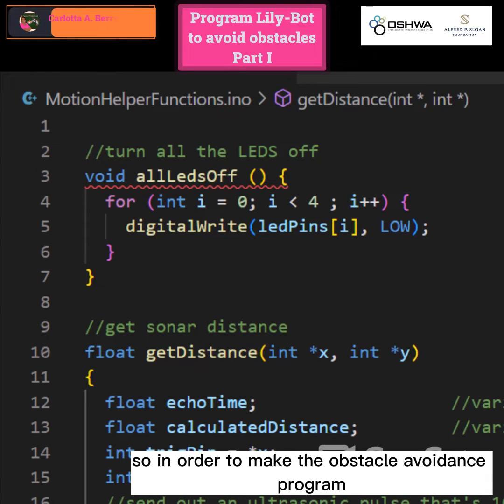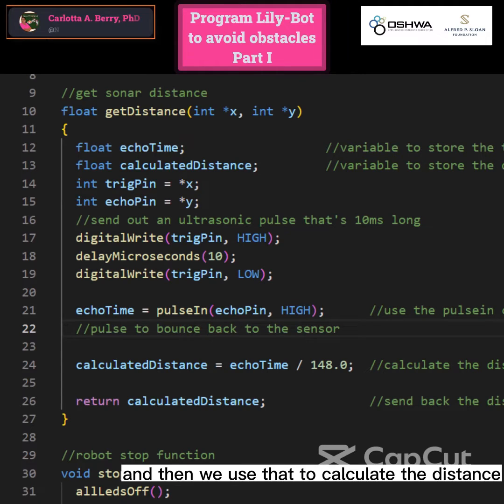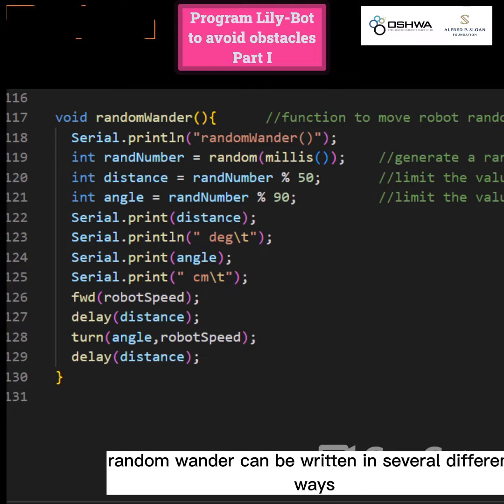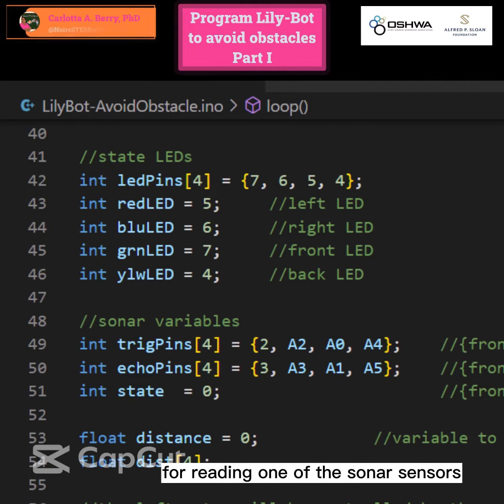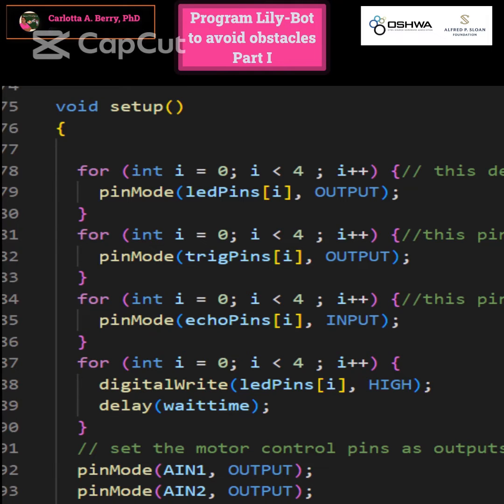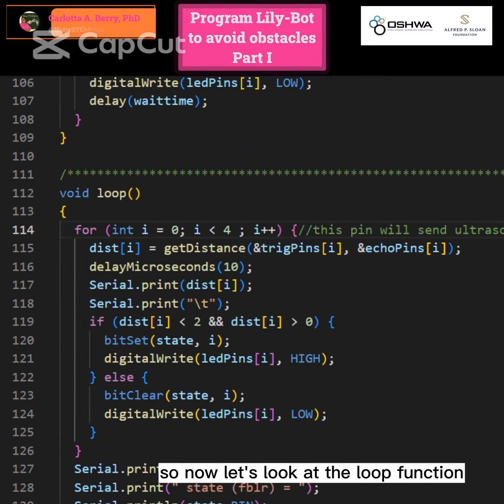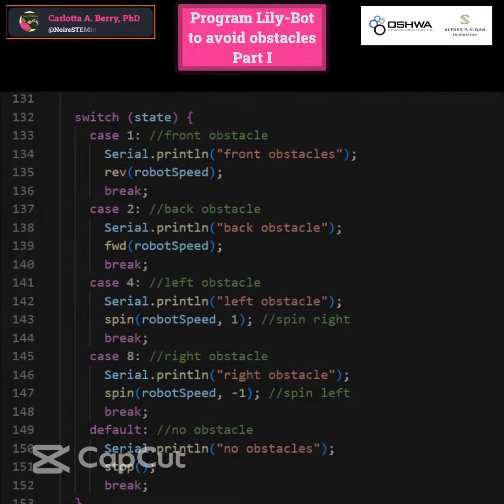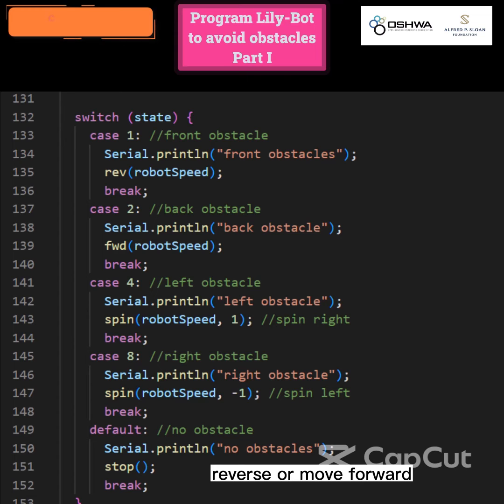Lily∞Bot Software: Obstacle Avoidance with bang-bang (on-off) control using sonar sensors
Carlotta Berry is an open-source hardware trailblazer with a goal to diversify STEM. Her project includes the design of the Flower-bots: Lily-bot, Daisy-bot and Rosie-bot to enable academics to engage in service, teaching, and research. In this video she describes how to program the Lily-bot to use four sonar sensors to avoid obstacles by using bang-bang control.